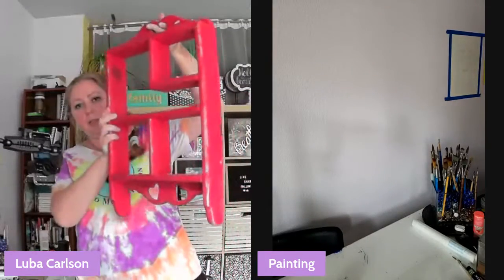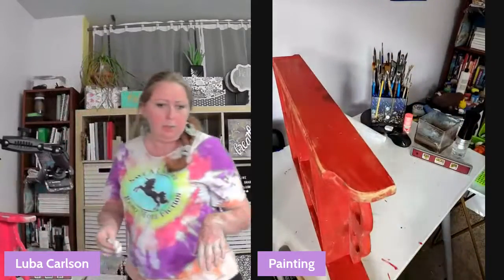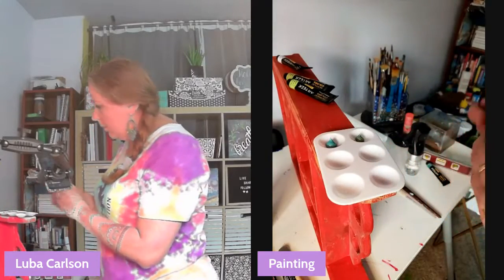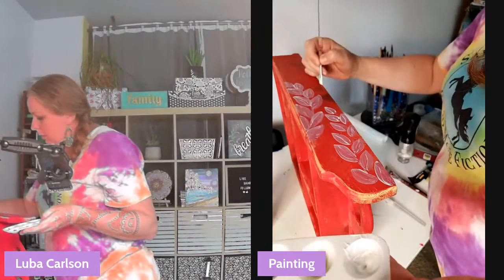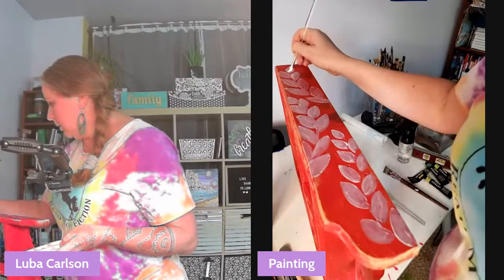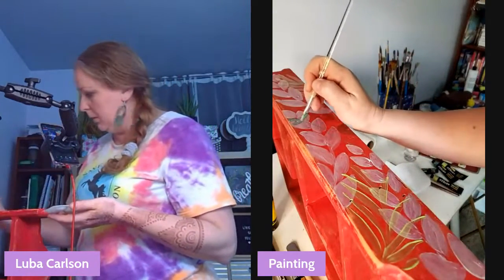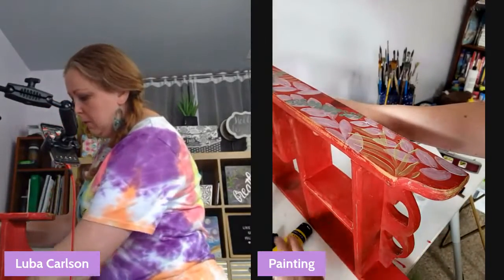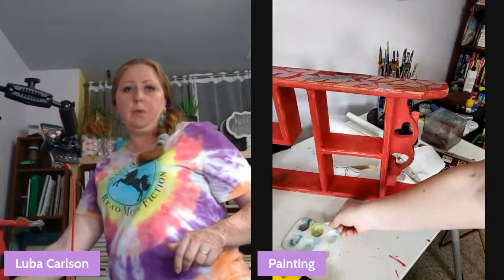Thrifty Art Thursday: Retired Shelf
This shelf need some love!